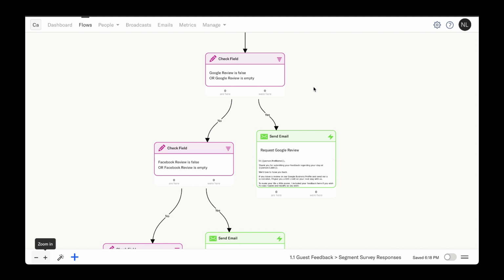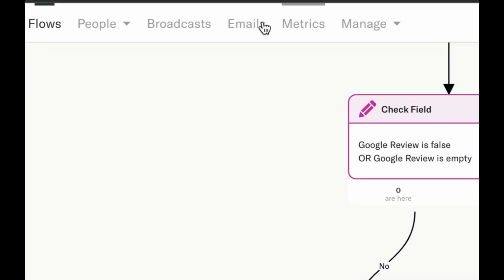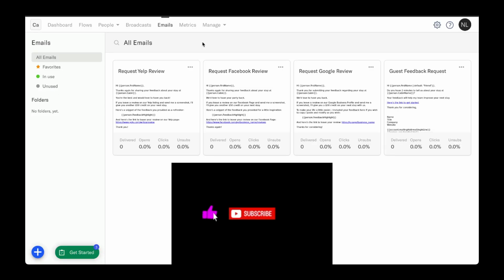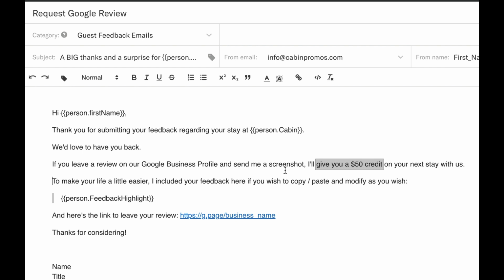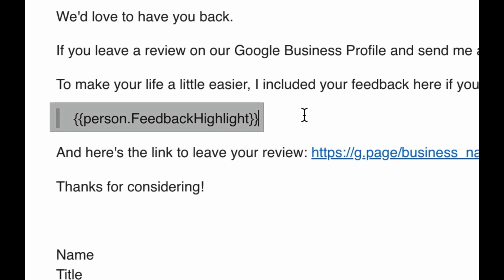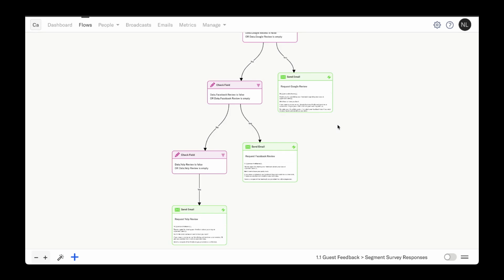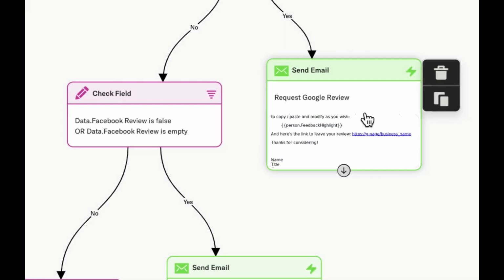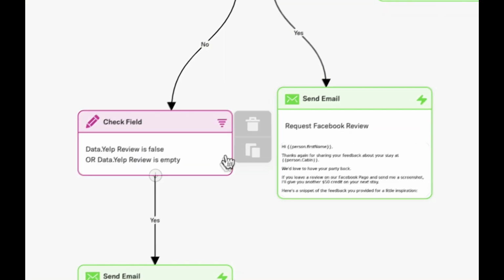Create Emails in Encharge to Request Reviews on Google, Facebook, and Yelp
It's important to craft an email to make it as easy as possible for your guest to leave you a review. In this video, I show you how to make an email short and sweet, how to remove writer's block, and dropping a review link to improve your chances of getting a review.